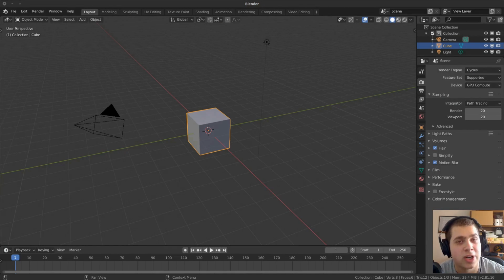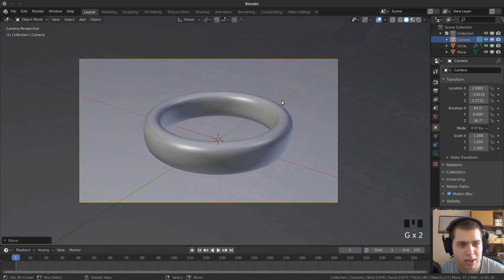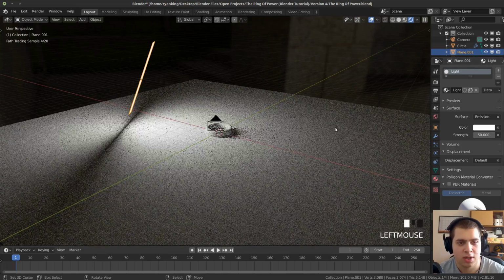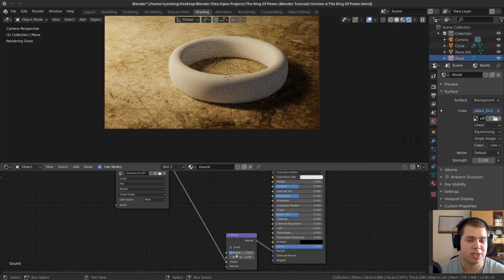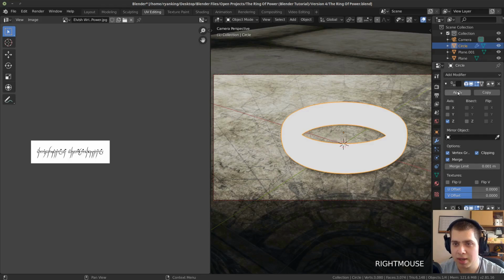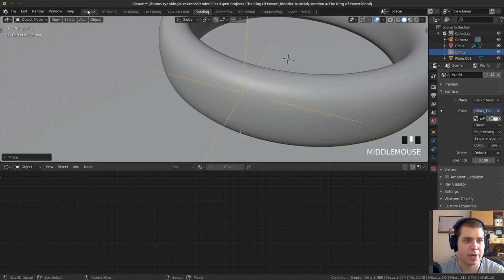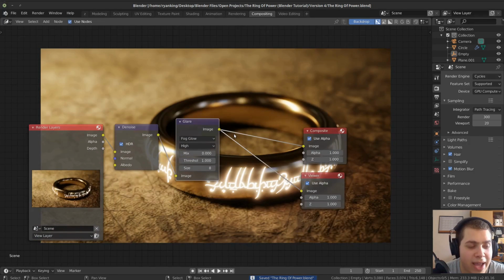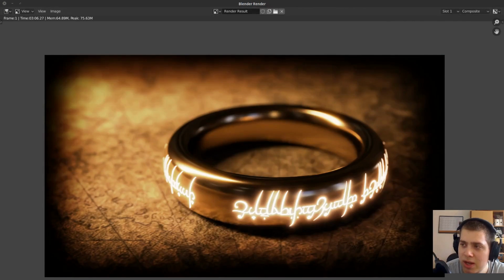The Ring Of Power (Blender Tutorial)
*My very first Blender Tutorial! In this tutorial we will make the Ring of Power from Lord of the Rings in Blender.*